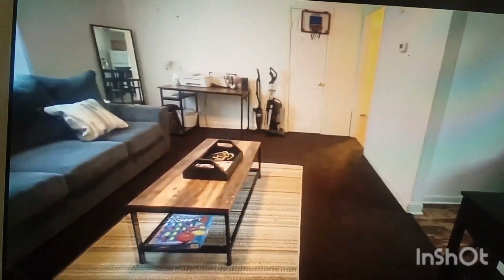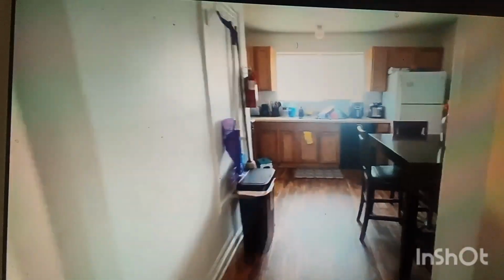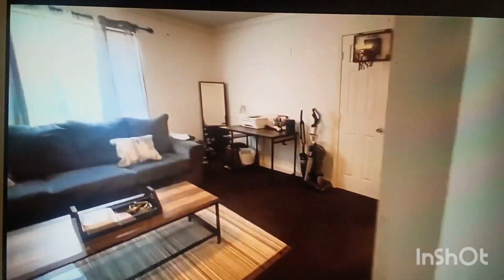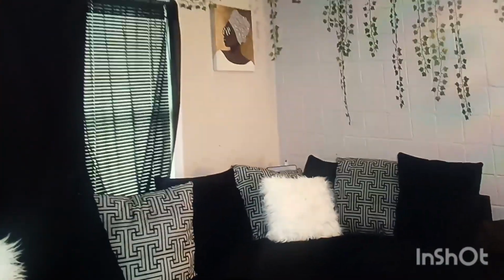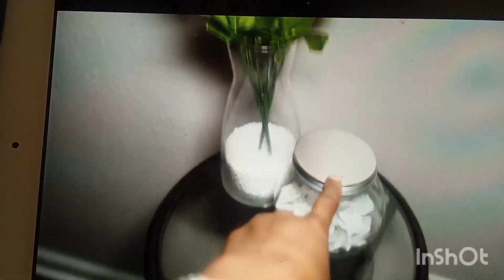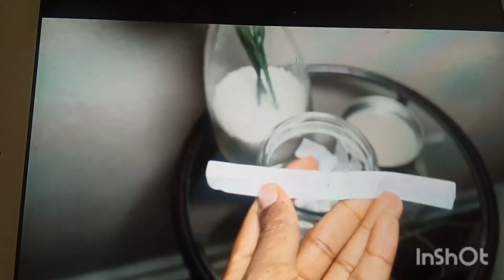Living In The Projects What It Looks Like On The Inside@PeachMcIntyre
low income housing
living in the projects
Apartment tour#medicaid
food stamps
Project house tour
low income apartments